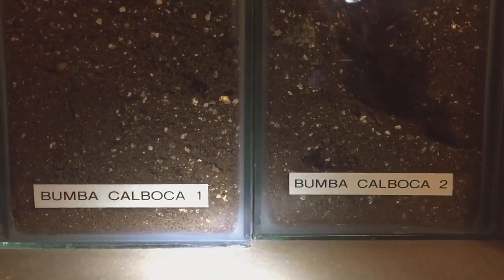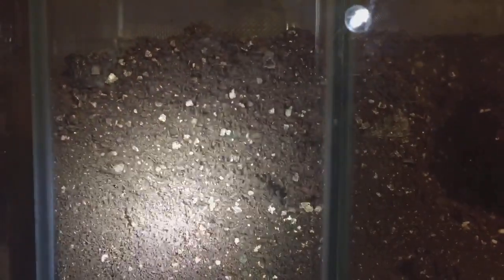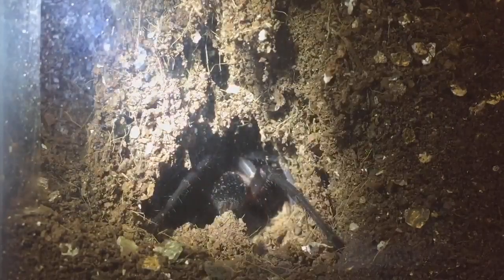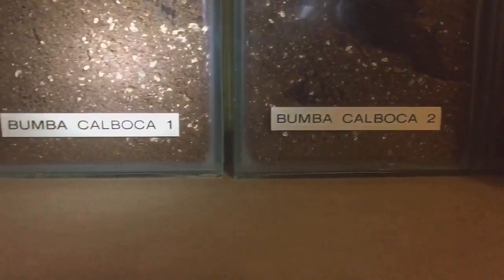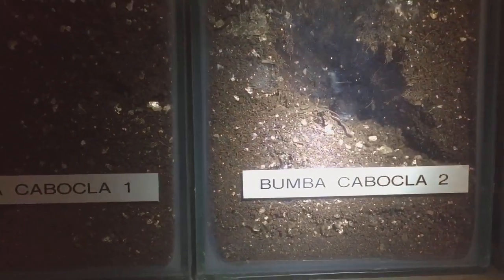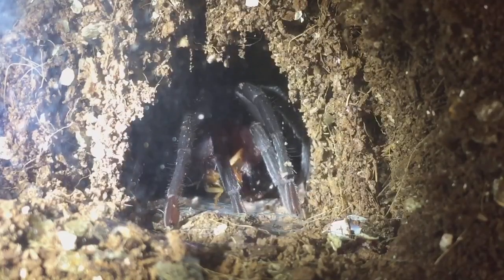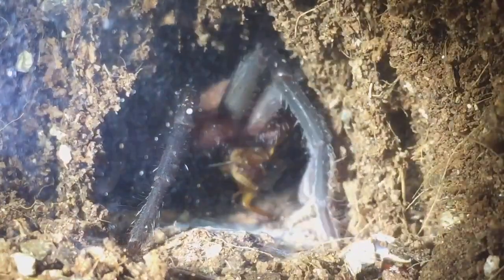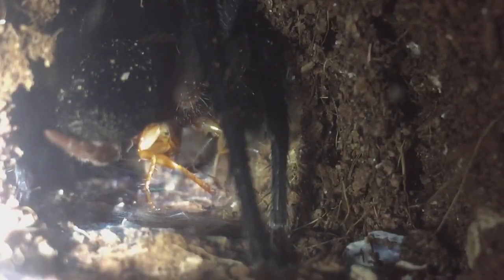Bumba Cabocla Brazilian Redhead Tarantula, First Feed After Moult.